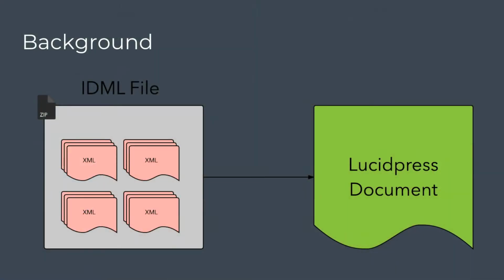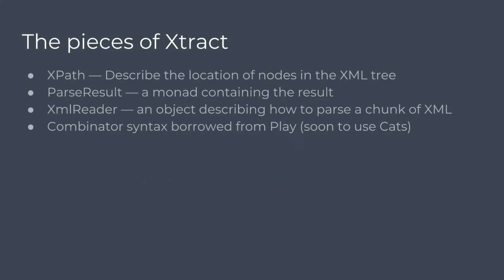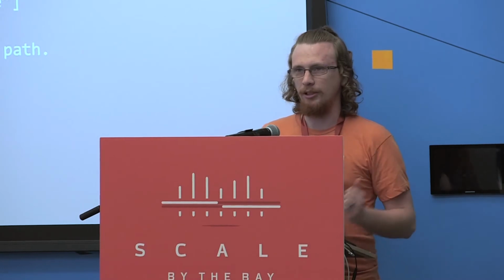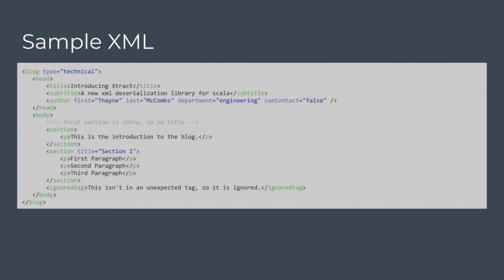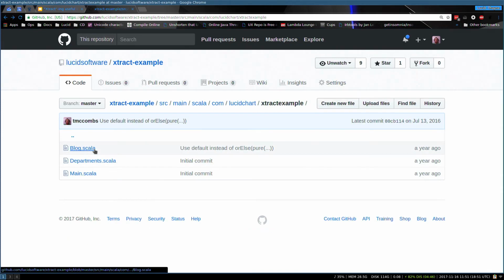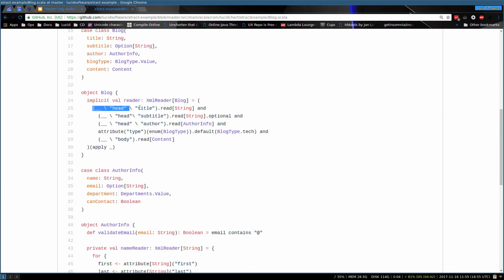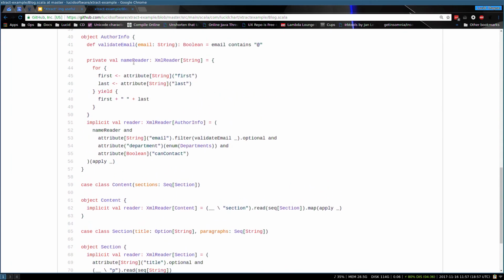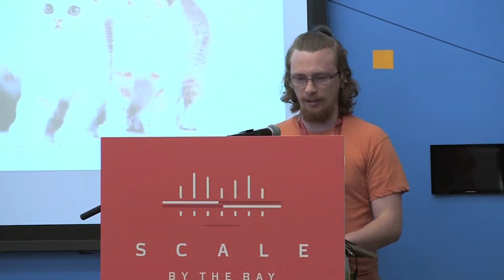scale.bythebay.io: Thayne McCombs, An introduction to Xtract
Xtract is a simple, easy to use scala XML extraction/deserialization library modeled after the JSON library in the Play framework. It uses functional style composition to combine simple parsers into more complex parsers. Lucid Software has successfully used it in our implementation of importing Indesign documents into Lucidpress.

Thayne McCombs
Senior Engineer, Lucid Software, Inc.
I am currently a Dev-Ops engineer at Lucid Software, Inc, put previously worked as a predominantly front-end engineer for Lucidpress, where I led the implementation of importing Indesign documents into Lucidpress. I majored in Astrophysics at Brigham Young University.